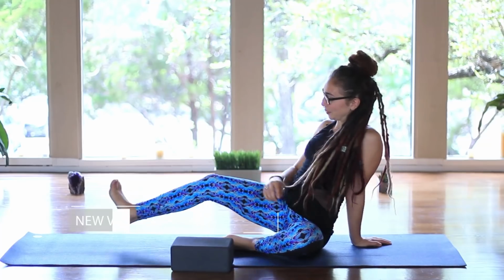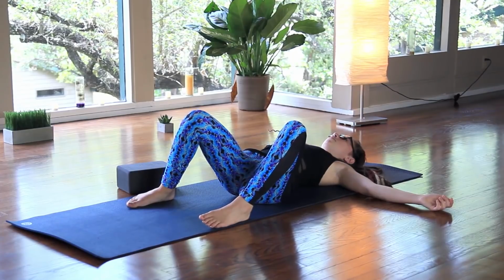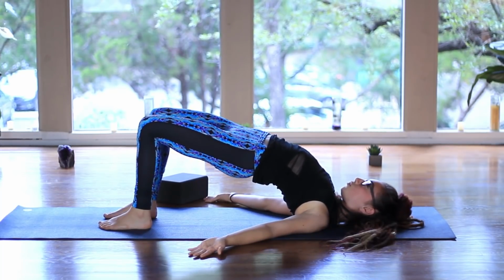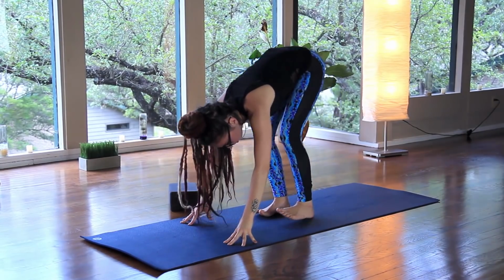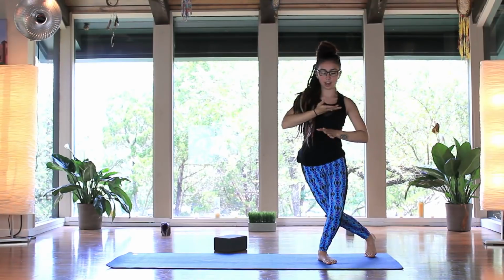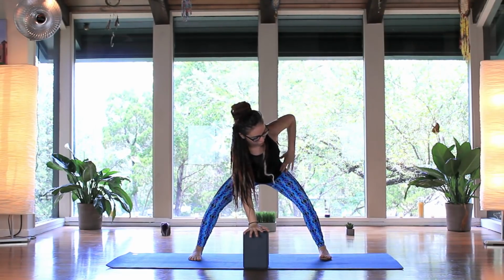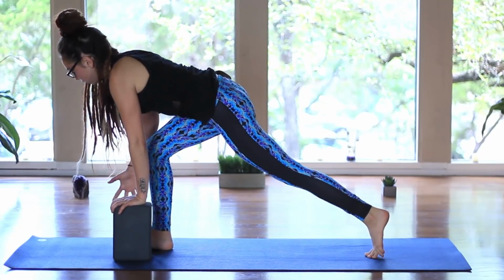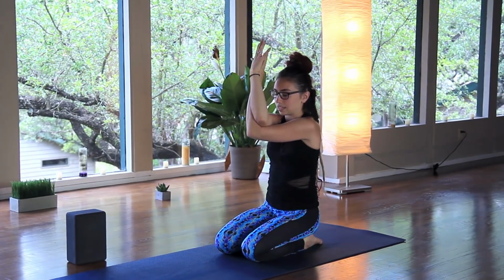Morning Yoga To Start Your Day - Stretch & Strengthen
This gentle, beginners morning yoga sequence is a great quick 20 minute workout to help start your day!  Savannah incorporates yoga and tai chi in a fun dance, stretch, and strengthening flow.  The energizing and revitalizing twists and deep stretching are not only geared to open your heart and wake you up, but stretch the neck, lower back, upper back, and shoulders which can tighten over night with sleep.  Join us on your mat for an easy beginners morning flow!